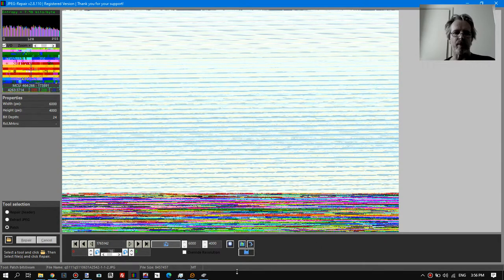Corrupt JPEG file: Carve photo from file containing several images.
All photos (JPEGs)  inside the file were encoded using different parameters for MCUs per scan line. We try to carve what seems to be the largest chunk of JPEG data and adjust width/height parameters in header so photo is correctly decoded.

This can happen for example if the file allocation table (FAT) on a UFD, USB flash drive or memory card is corrupt: You can see the file as the directory entry is intact. However the FAT that points to individual clusters of the file is corrupt.

In this example a good portion of a larger resolution file ended up inside this 'file' and the video shows how I use JPEG-Repair to carve it out. An alternative solution would be to use a raw scanner like JpegDigger on the drive and scan for intact images.

how to repair corrupted jpeg file
how to repair damaged jpg file
how to fix shifted colour color changed image
how to recover image with grey area
how to extract thumpnail from jpeg file
free, no watermarks and full resolution offline error
repair corrupted jpeg files online
jpeg image repair
fix corrupt jpg
corrupt jpg
ransomware  attack
fix corrupted jpeg files
recover corrupted jpeg
alternatives for
onesafe jpeg repair
Stellar Repair for Photo
recover corrupted jpeg files
fix corrupted jpg
fix corrupted photo
corrupted jpeg files
repair corrupted jpeg
damaged jpeg repair
repair corrupted jpeg files
how to fix broken images online
It looks like we do not support this file format
No header or invalid header paint can not read this file this is not valid bitmap file or its format is not currently supported.
Grey areas in image
Damaged colors in image
Image is shifted and line in image
Wrong colors in image
Damaged picture header
Heavily damaged picture data
Missing JPEG image header
Structure of jpeg file, how to fix image with hex editor
Windows Photo Viewer can't display this picture because there might not be enough memory available on your computer or the file appears to be damaged
Could not complete your request because an unknown or invalid JPEG marker type is found - Photoshop
paint cannot read this file this is not valid bitmap file or its format is not currently supported
windows photo viewer cant display this picture
windows photo viewer can't open this picture
Close some programs that you aren't using or free some hard disk space (if it's almost full) and then try again
windows photo viewer can't open this picture correct permissions
how to repair corrupt photos windows 10
windows photo viewer can't display this picture because the file appears to be damaged
windows photo viewer can't display this picture because the file is empty
Best free Software to Repair Corrupt or Damaged JPEG Photos
how to recover corrupted photos
how to fix invalid image files after data recovery
how to recover corrupted photos from sd card